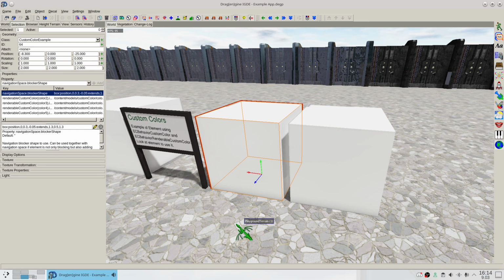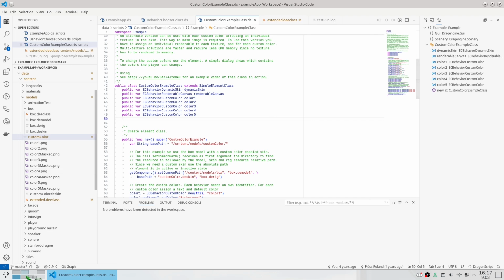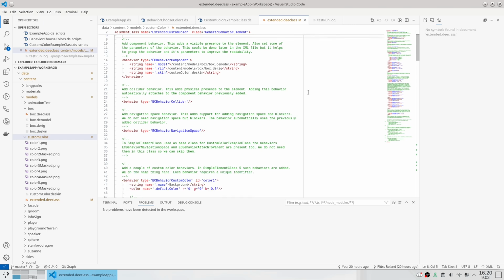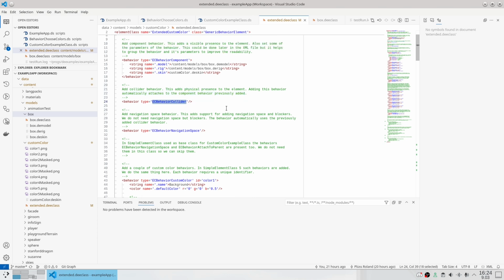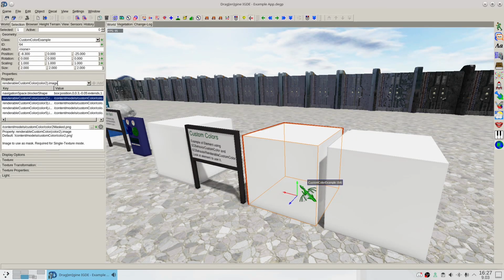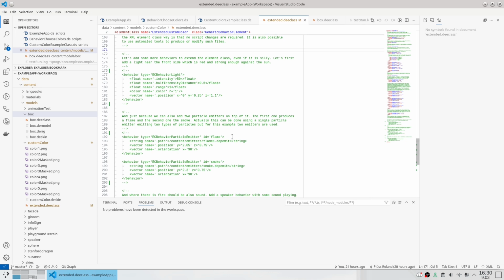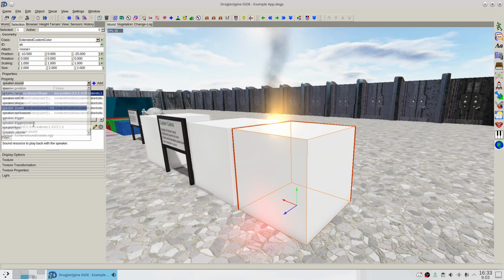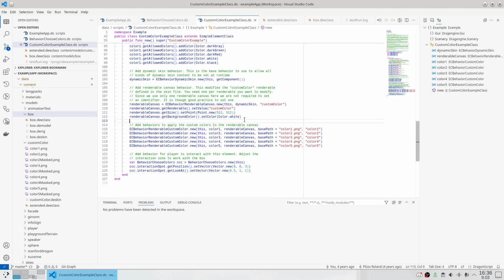Behavior Factories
Video explaining what behavior factories are, what they can be used for and how they are created. Shown using ExampleApp which contains an example for this.

All behavior documentation pages have been updated and contain information for XML behavior factory usage.